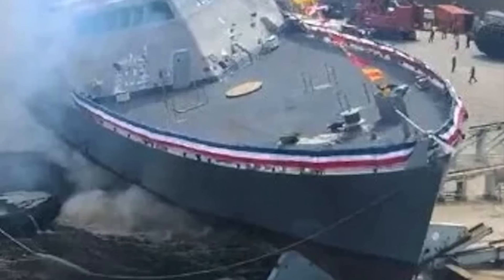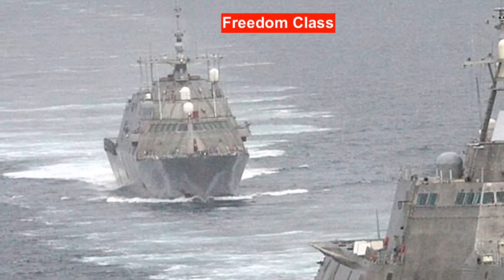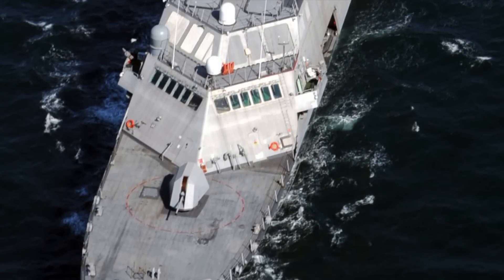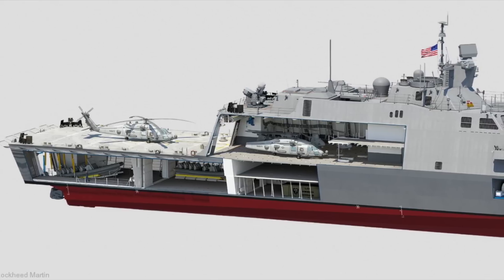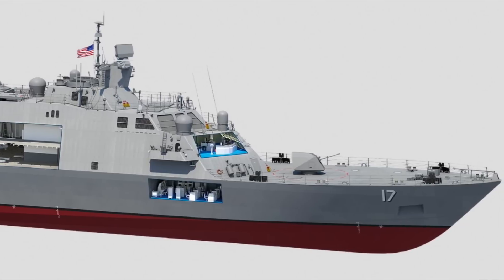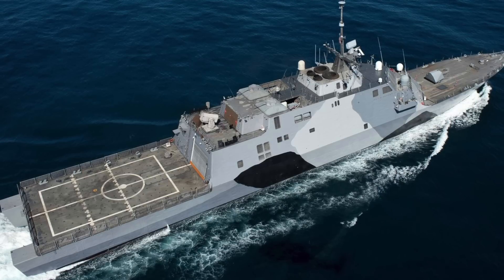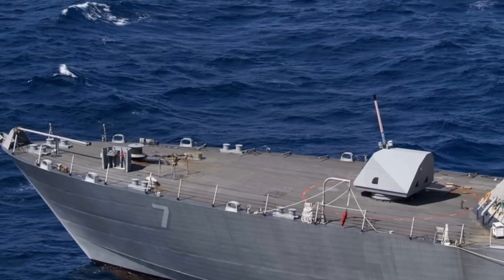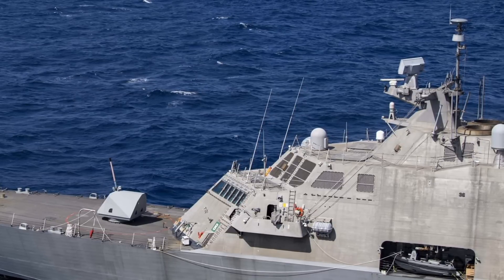USSCleveland LittoralCombatShip launched !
The US Navy has launched USS Cleveland Freedom Class littoral combat ship (LCS) .
The ship is the 16th and last of a controversial class of vessels that have been plagued by technical issues.
Unfortunately during the launching a the ship had a Collin with a tug boat.

Navy said, “No personnel injuries occurred, but there was limited damage” to the Cleveland, “The damaged area is well above the waterline and no flooding occurred.”

US Navy described what happened as “unintentional contact ... between the ship and a supporting tug.”

It is unlikely that the incident will have a major impact.

In this video Defense Updates analyzes why USS Cleveland (LCS 31) is a key addition to U.S Navy?

BACKGROUND MUSIC

IMAGES USES